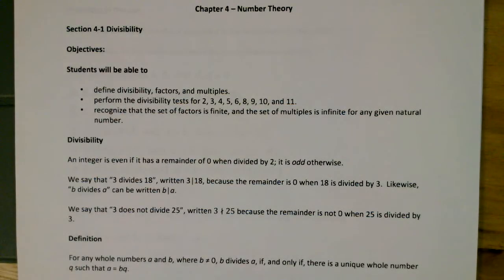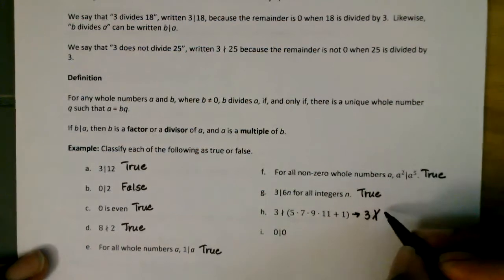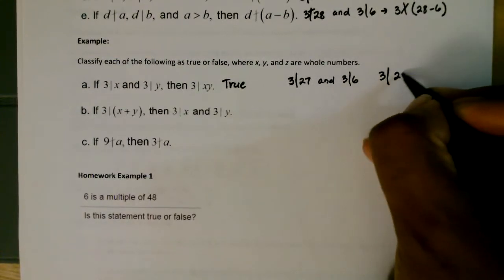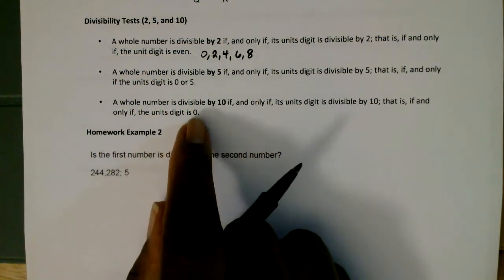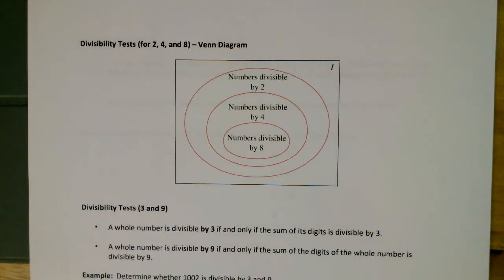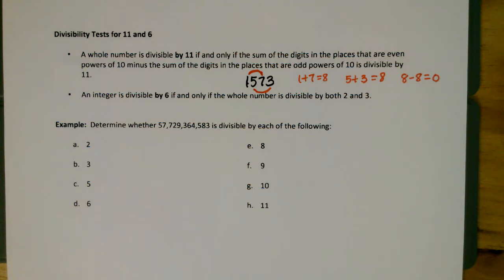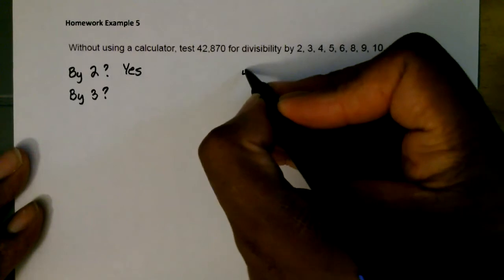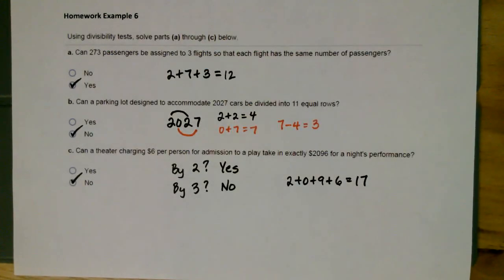MATH 2113 Section 4.1 Divisibility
This video explains the material in Section 4.1 Divisibility